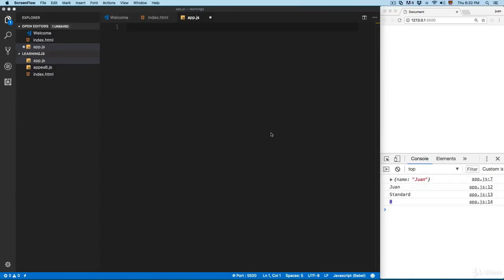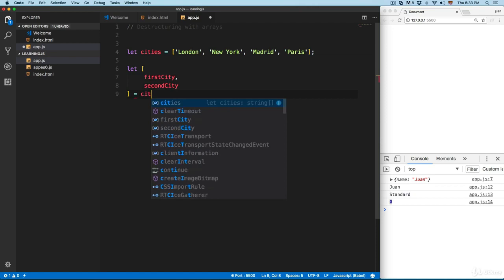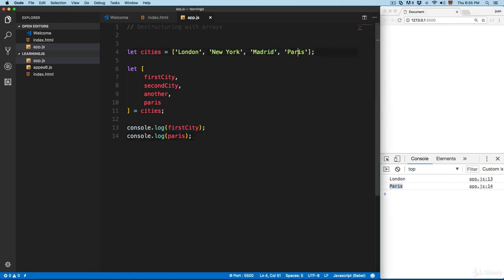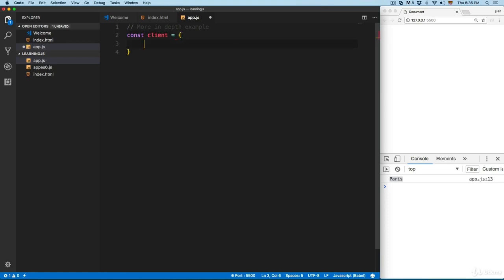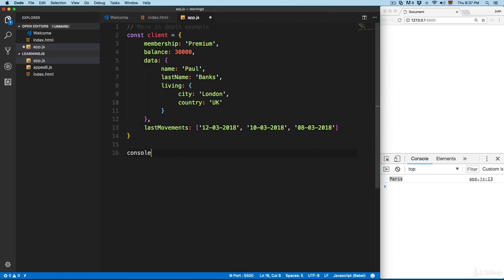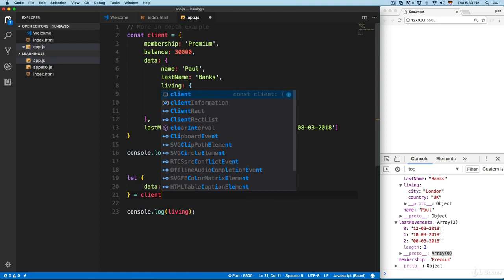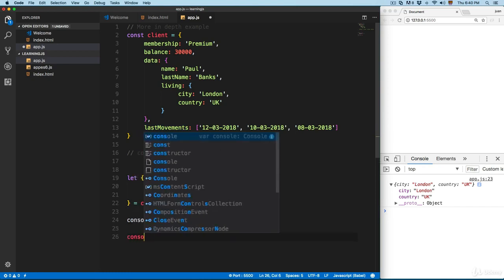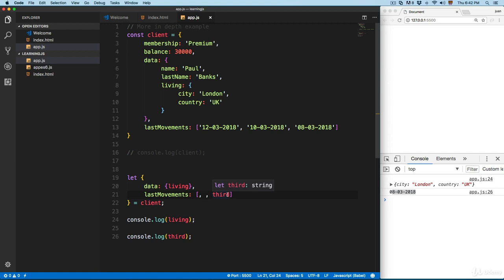3 Destructuring a more Complex Object & Arrays